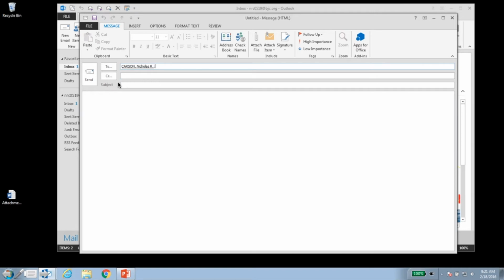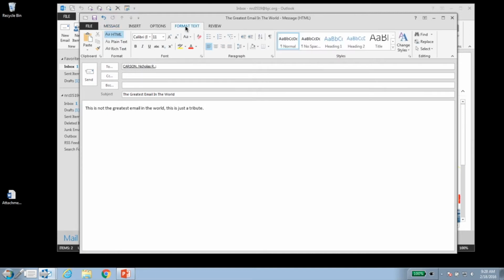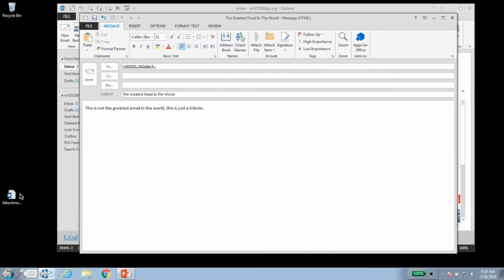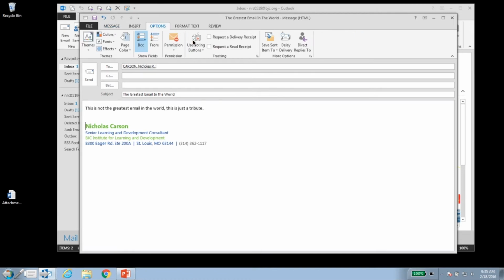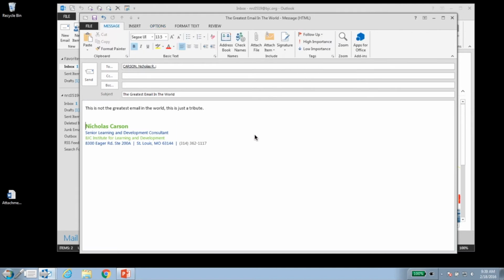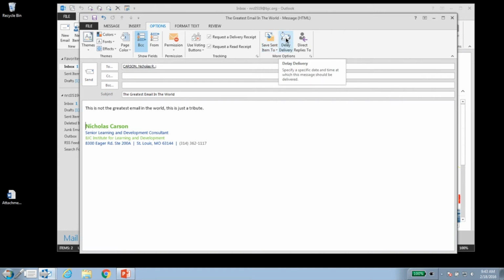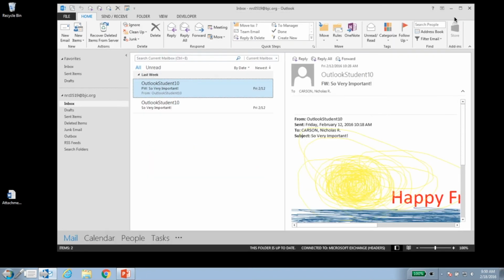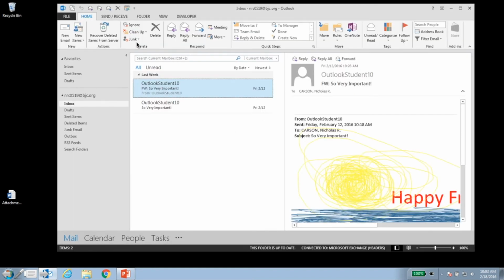Outlook Mail (Client)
This is a high level overview of mail as well as inbox options for Outlook client.